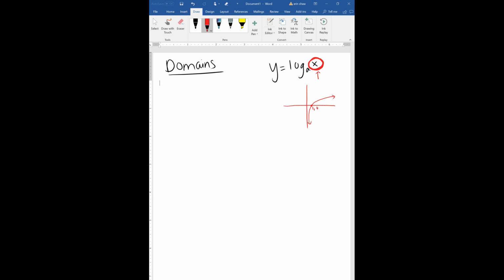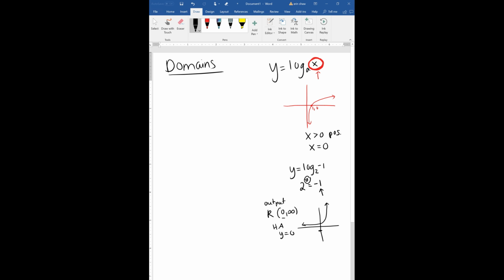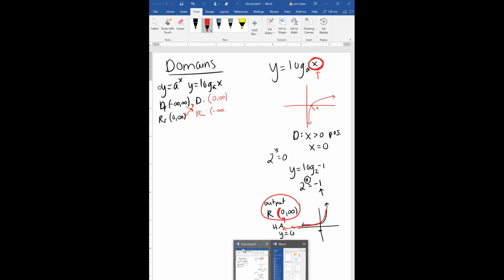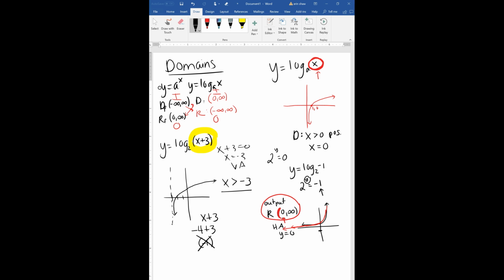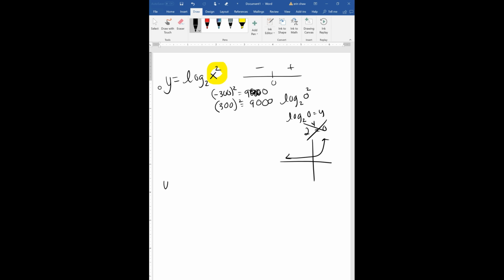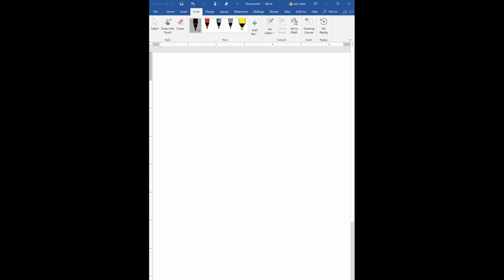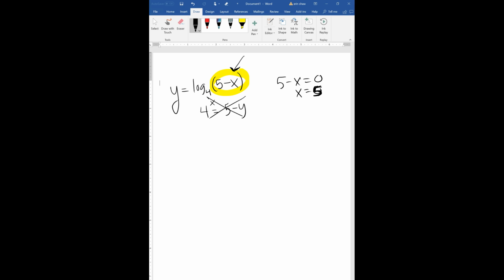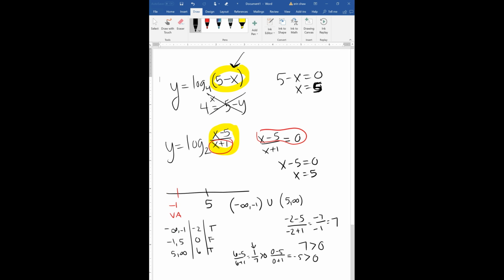Finding Domains of Logs Functions Analytically